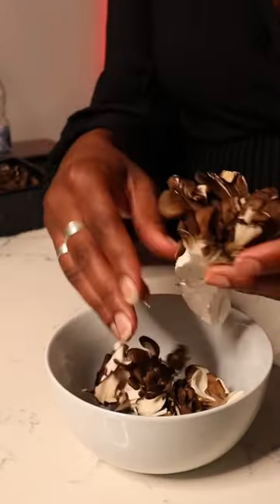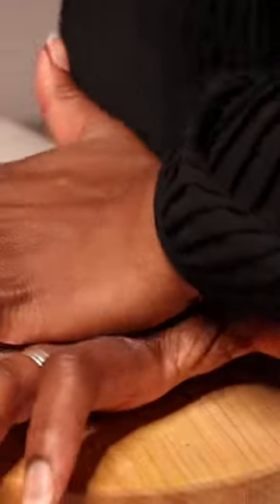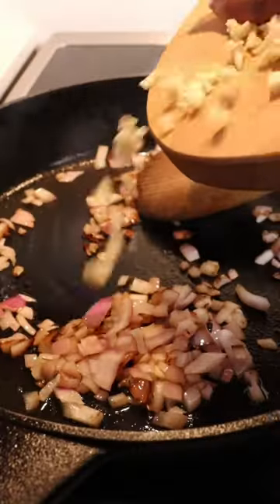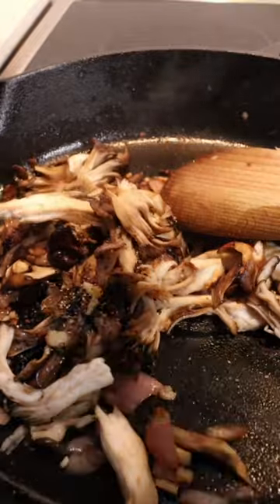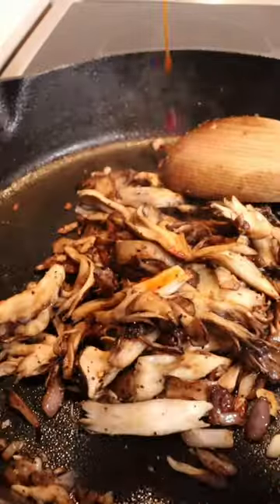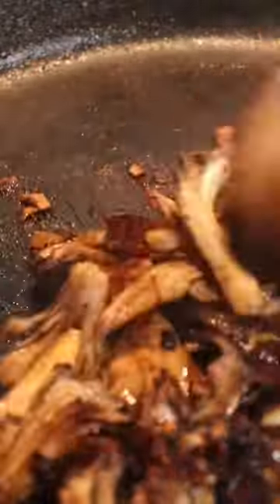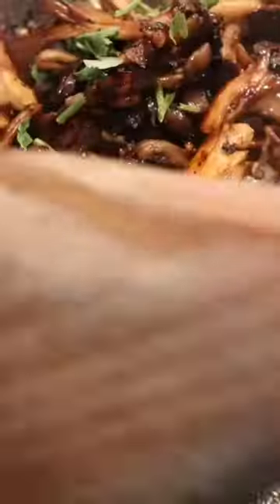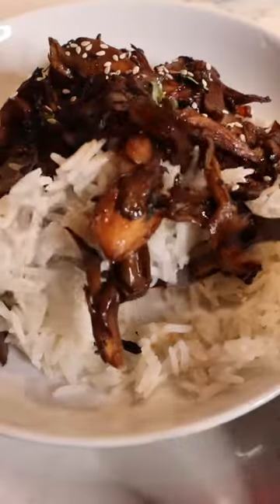How to make Maitake mushrooms